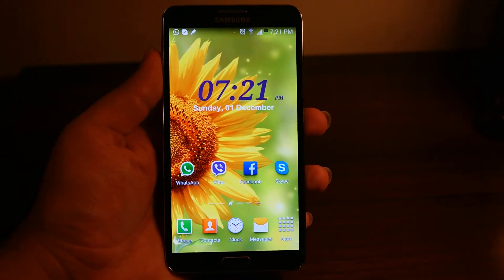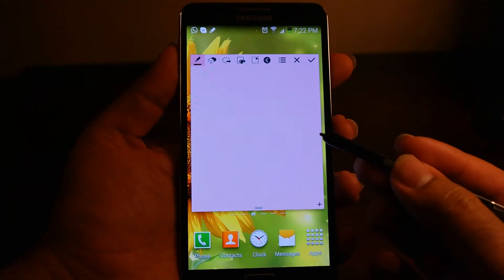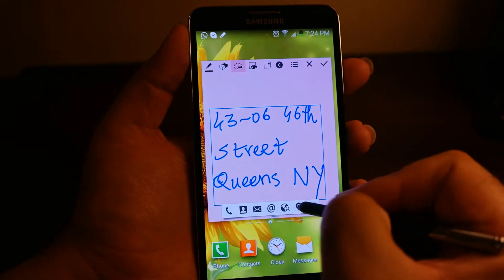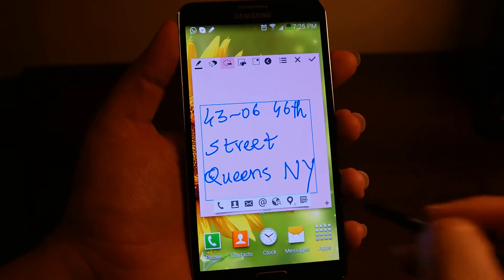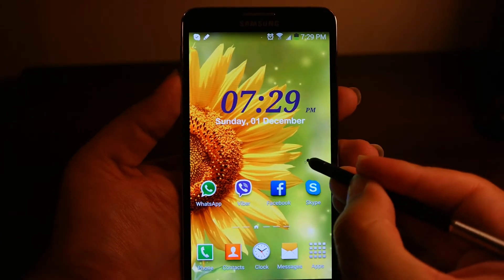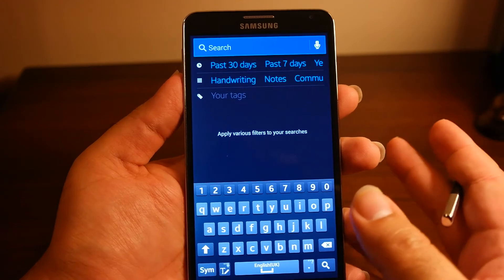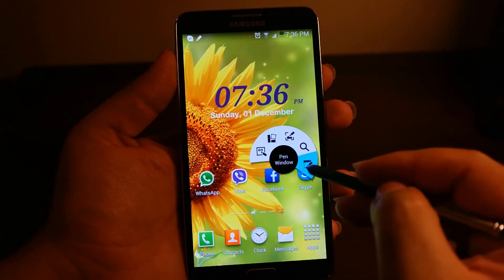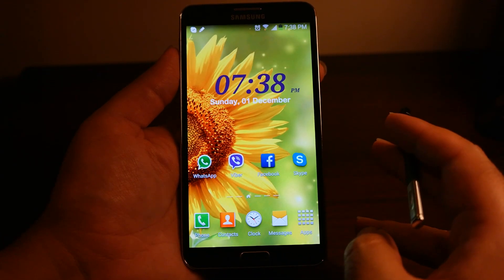Samsung Galaxy Note 3 Tips & Tricks Part 6 - Air Command & Alternative Shortcuts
This is the part 6 of Samsung Galaxy Note 3 Tips and Trick Series where I am showing the Air Command features of Samsung Galaxy Note 3 and alternative ways of launching these features. These features are:

Action Memo
Scrap Booker
Screen Write
Scrap Booker
Pen Window